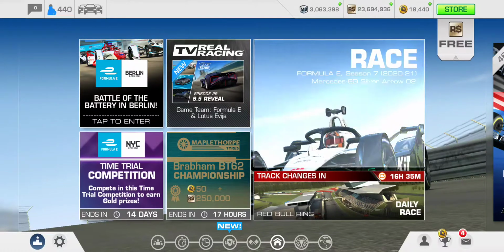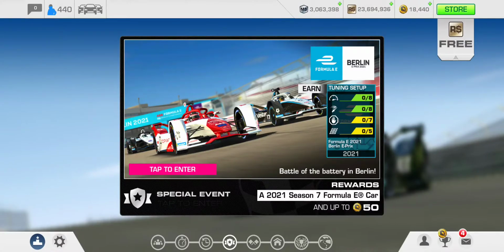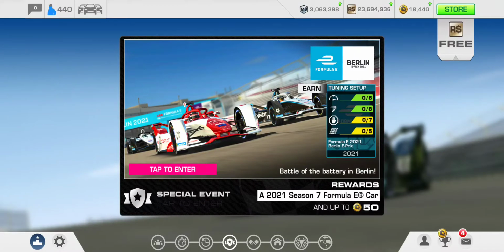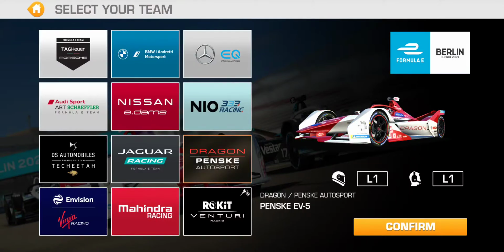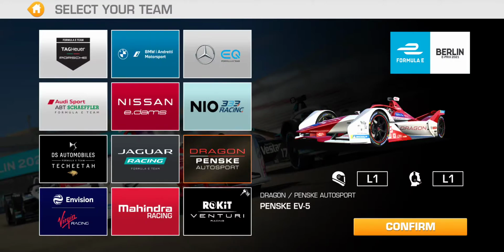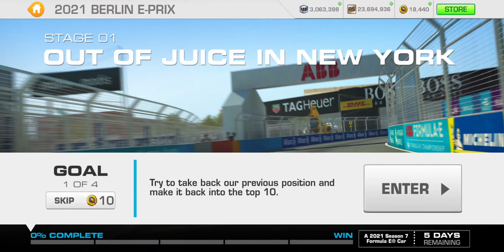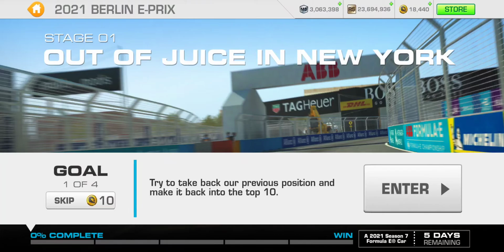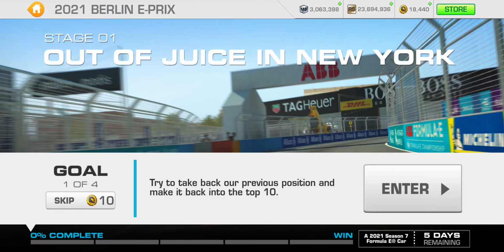Formula E Berlin E-Prix 2021 Special Event Overview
[Event]
Formula E 2021 Berlin E-Prix
First chance to start: Thursday, 15 July 2021
Last chance to start: Monday, 26 July 2021
Rewards: A Season 7 Formula E Car of your choice, M$ 250,000, 50 Gold
Maximum Required PR (depending on chosen car): 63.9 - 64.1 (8/8/7/5: M$2,606,200)
Number of Stages: 5
Number of Goals: 21 (4/4/4/4/5)

[Tuning Setup]
Maximum number of Tuning Steps for the Formula E 2021 Berlin E-Prix Tuning Setup:
Please note: these are the Maximum number of Tuning Steps for each stat, not the number of Tuning Steps required to complete the Special Event
Gearbox Mapping: 8 Steps
Power Unit Optimization: 8 Steps
Brake Calibration: 7 Steps
Suspension Adjustments: 5 Steps

Gearbox Mapping (Top Speed):
Step 01 M$61,800
Step 02 M$66,300
Step 03 M$68,600
Step 04 M$69,500
Step 05 M$70,000
Step 06 M$91,500
Step 07 M$146,400
Step 08 M$160,100

Power Unit Optimization (Acceleration):
Step 01 M$82,300
Step 02 M$88,400
Step 03 M$91,500
Step 04 M$92,700
Step 05 M$93,300
Step 06 M$122,000
Step 07 M$195,200
Step 08 M$213,500

Brakes Calibration (Braking Distance):
Step 01 M$54,900
Step 02 M$59,000
Step 03 M$61,000
Step 04 M$61,800
Step 05 M$62,200
Step 06 M$81,300
Step 07 M$130,100

Suspension Adjustments (Grip):
Step 01 M$70,300
Step 02 M$75,500
Step 03 M$78,100
Step 04 M$79,200
Step 05 M$79,700

[Season 7 Formula E Cars]
Envision Virgin Racing Audi e-tron FE07
Min PR: 55.9
Max PR with Driver + Principal: 60.6
Service Wait Time: 3 hours
Cost: M$2,150,000

NIO 333 FE Team NIO 333 001
Min PR: 55.8
Max PR with Driver + Principal: 60.5
Cost: M$2,150,000

Mercedes-EQ Formula E Team Mercedes-EQ Silver Arrow 02
Min PR: 56.0
Max PR with Driver + Principal: 60.7
Cost: M$2,150,000

DRAGON / PENSKE AUTOSPORT Penske EV-5
Min PR: 55.8
Cost: M$2,150,000

Audi Sport ABT Schaeffler Formula E Team Audi e-tron FE07
Min PR: 55.9
Cost: M$2,150,000

DS TECHEETAH DS E-Tense FE21
Min PR: 56.0
Cost: M$2,150,000

TAG Heuer Porsche Formula E Team Porsche 99X Electric (Season 7)
Min PR: 55.9
Cost: M$2,150,000

ROKiT Venturi Racing Mercedes-EQ Silver Arrow 02
Min PR: 55.8
Cost: M$2,150,000

Jaguar Racing Jaguar I-Type 5
Min PR: 55.9
Cost: M$2,150,000

Nissan e.dams NISSAN IM02 (Season 7)
Min PR: 56.0
Cost: M$2,150,000

BMW i ANDRETTI MOTORSPORT BMW iFE.21
Min PR: 55.9
Cost: M$2,150,000

MAHINDRA RACING Mahindra M7Electro
Min PR: 55.8
Cost: M$2,150,000

[Featured Series]
Formula E Season 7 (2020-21)
Cars: Any of the 12 Season 7 Formula E Cars
Rewards: 72 Gold, M$72,000
Location: FORMULA E
Unlocks from: Player Level 20 OR Own Any Car In This Series
Maximum Required PR: 66.9